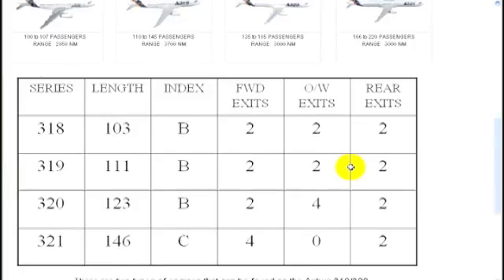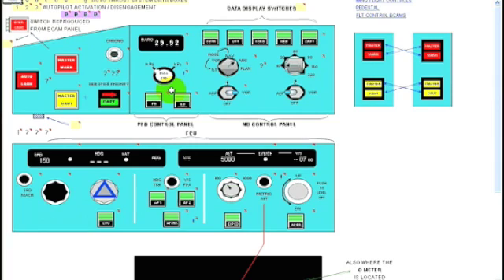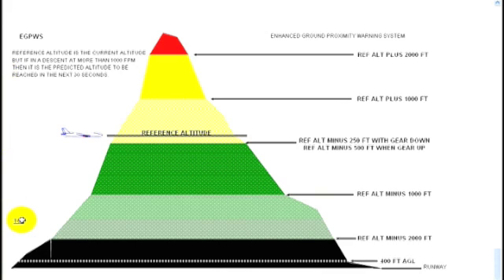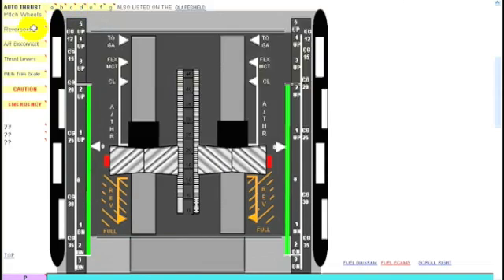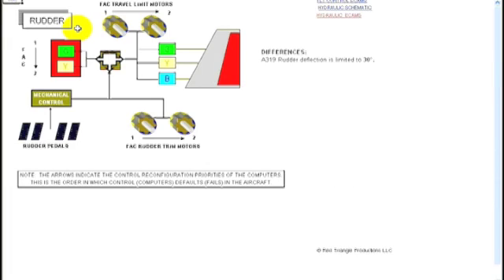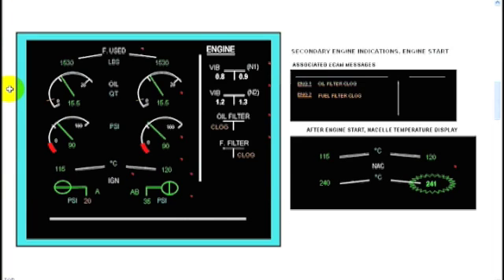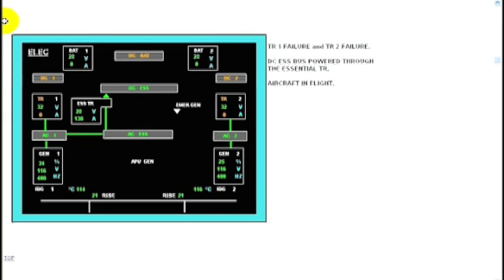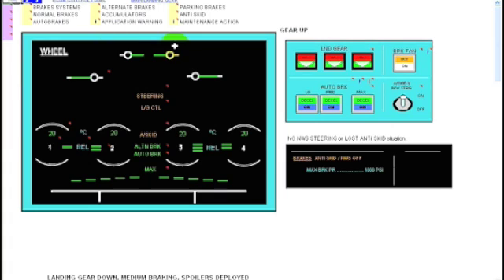Airbus A320 Switch Light Guide Video Demo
This Airbus A320 Family Switch Light Guide Demo Shows the information rich environment created by our Unique Visual Training Program.  It gives a brief overview of all systems, lights, switches and diagrams contained in the program. With each system there are points to show conditions, situations and status of each light or switch.  This is an Ideal training program for Airbus Pilots training for Visual/Orals, Check Rides and Recurrent Training.